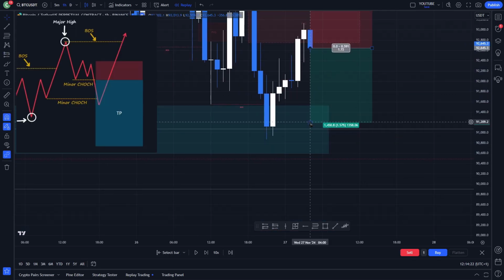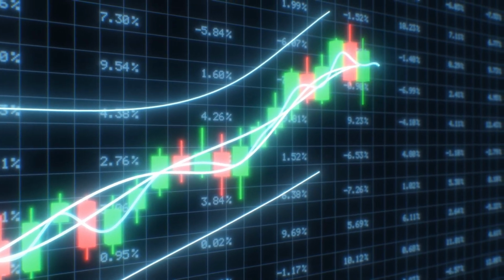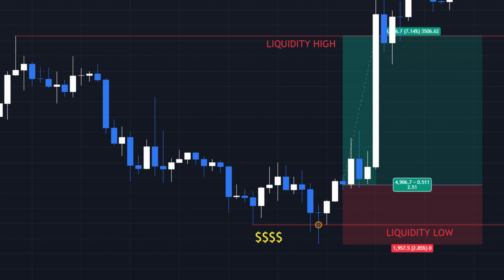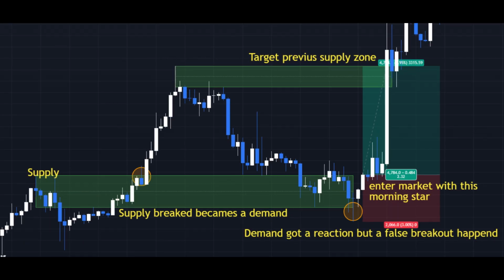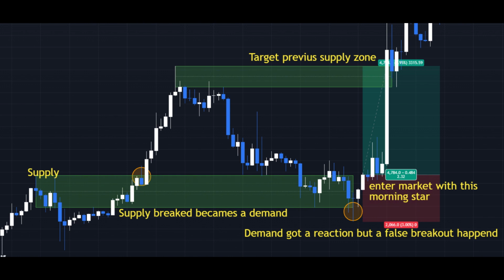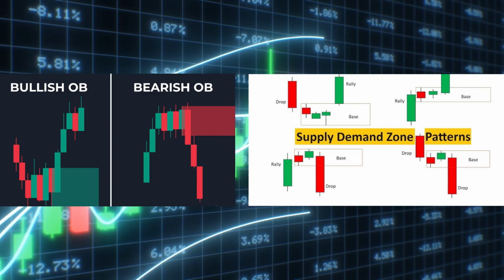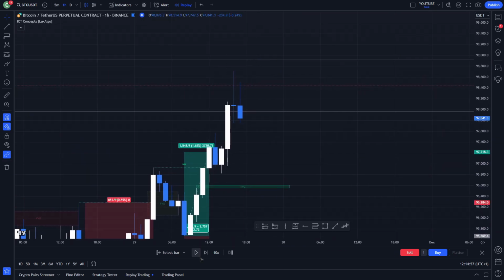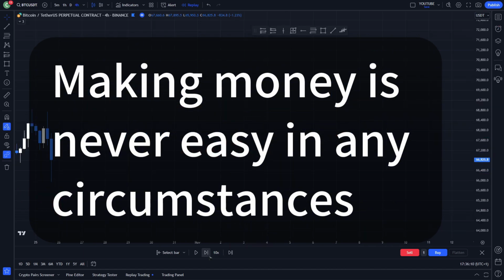ARE SMC OR ICT FAKE ? IT WORKS ?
Does ICT strategies really works ? lets dive in to find the truth.